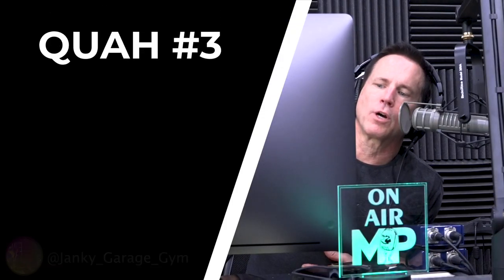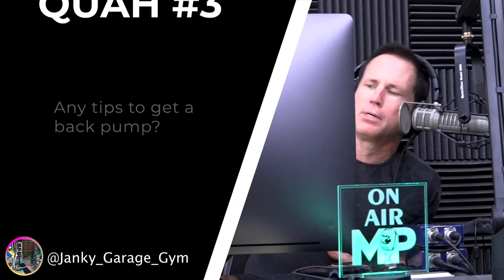How to Get a Back Pump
In this QUAH Sal, Adam, & Justin answer the question “Any tips to get a back pump?”